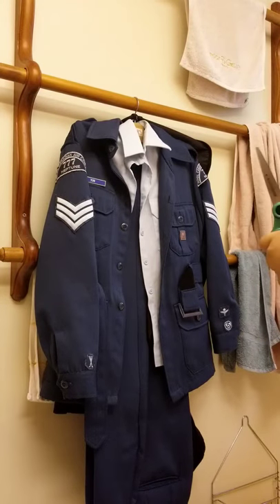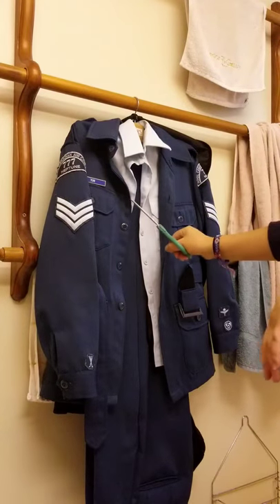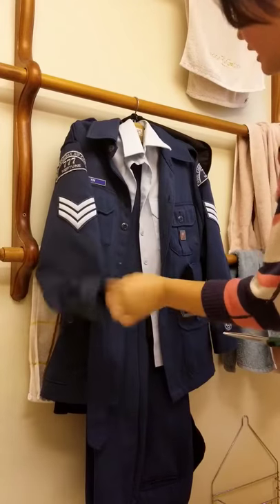Loose Threads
This video shows you how to get rid of loose threads.